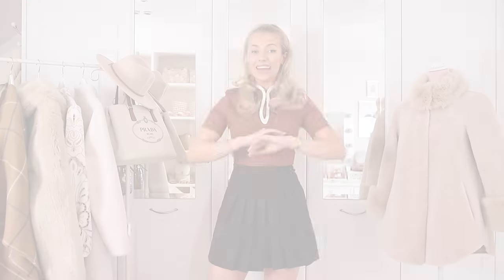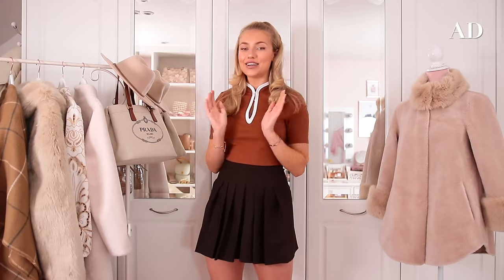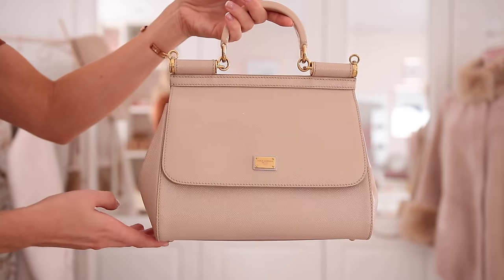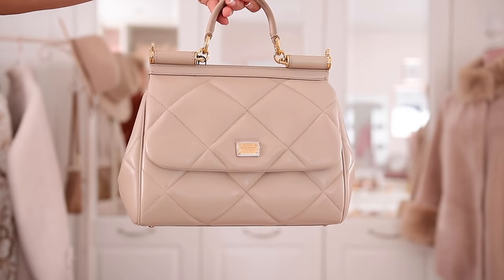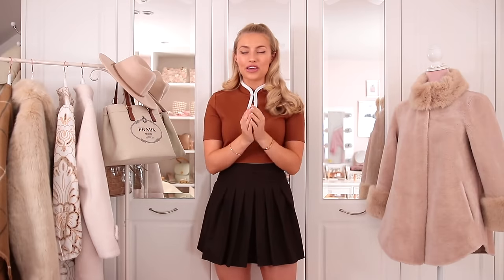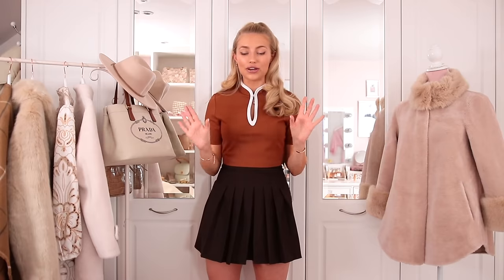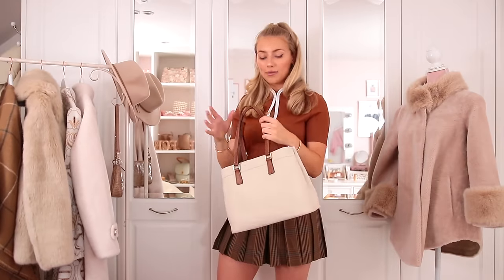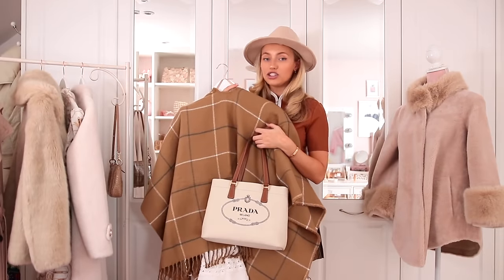Autumn/Winter Luxury Wardrobe MUST HAVES ~ Freddy My Love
It's time for my Autumn Winter 2020 designer wishlist! Clothes/products linked below!

Top I'm wearing

D&G Sicily bag

Stuart Weitzman OTK boots
Stuart Weitzman ankle boots

Sandro skort

Prada tote bag

♥ DEPOP- @freddymylove

Freds x